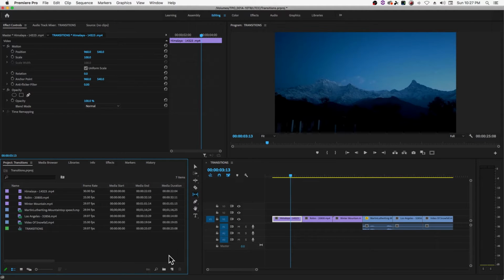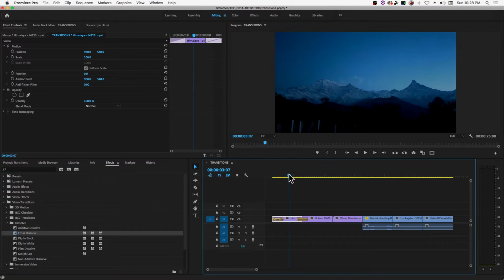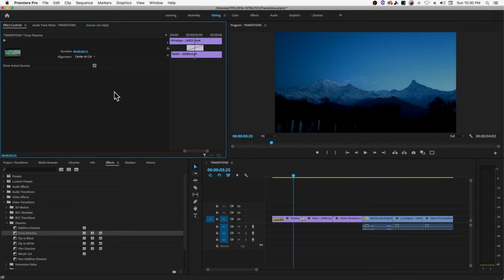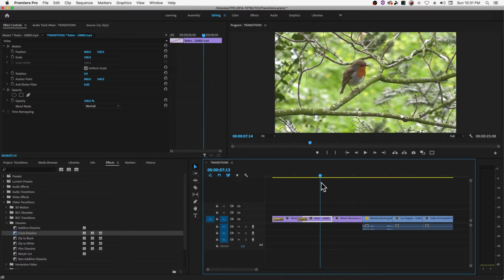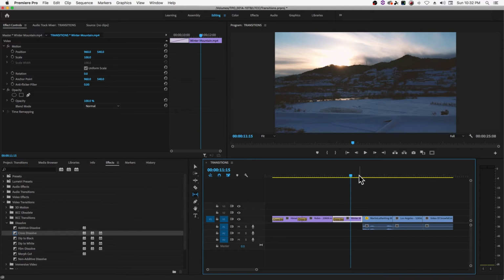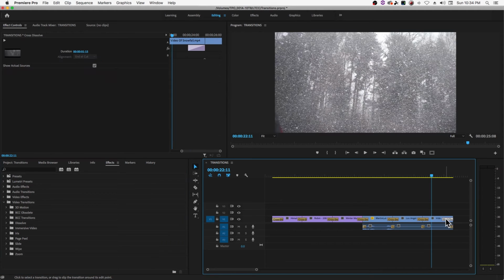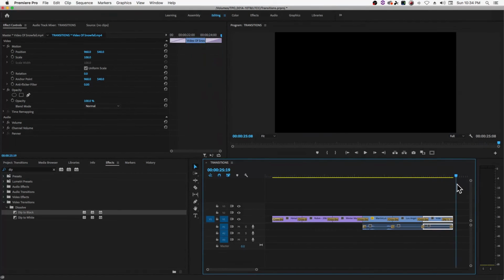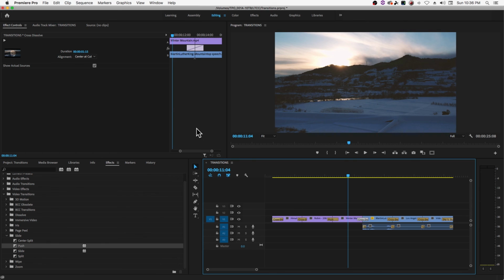LTCC DMA WHAT ARE TRANSITIONS?